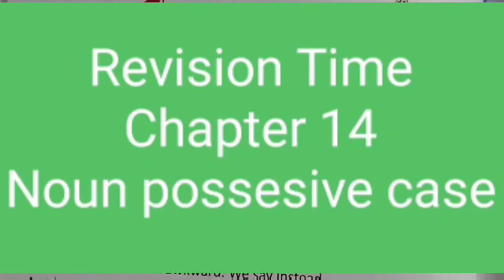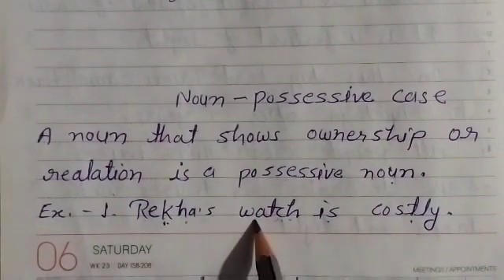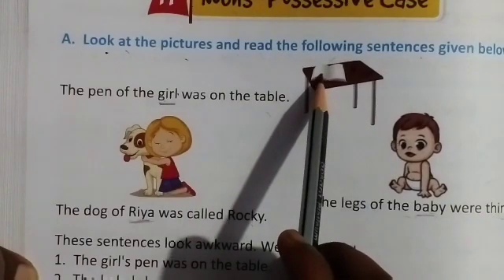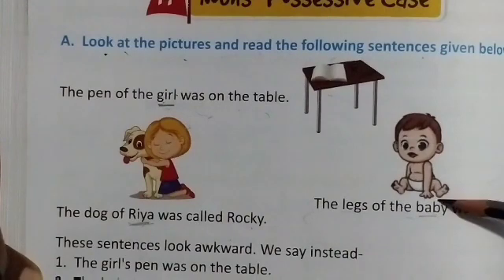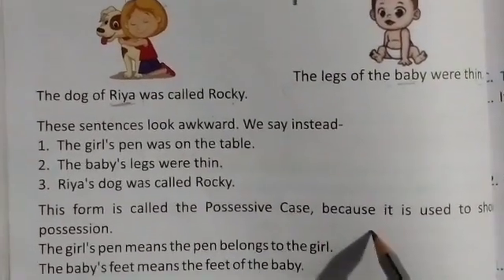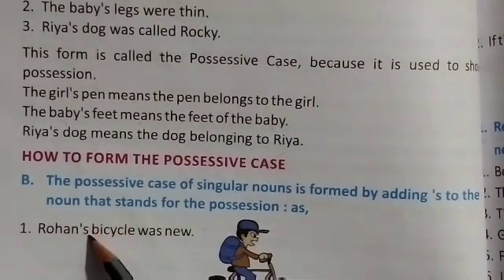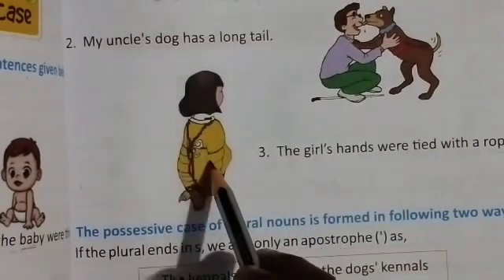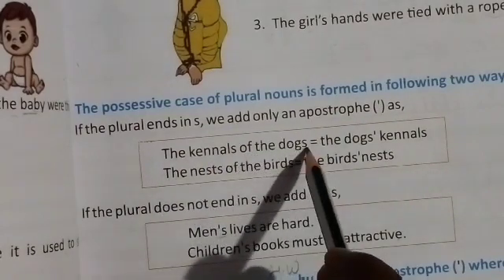Class 4th revision Time chapter 14